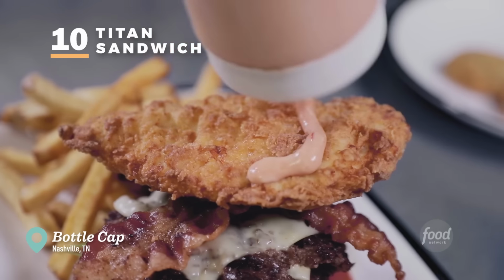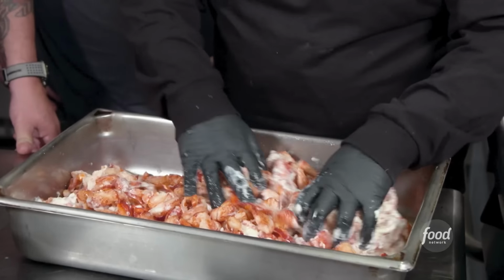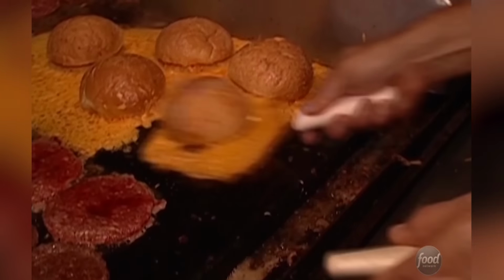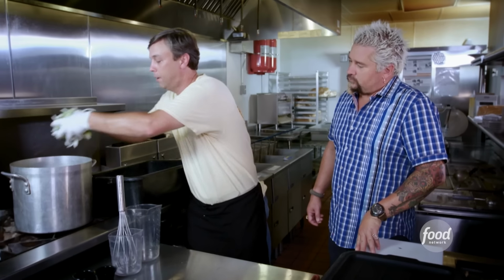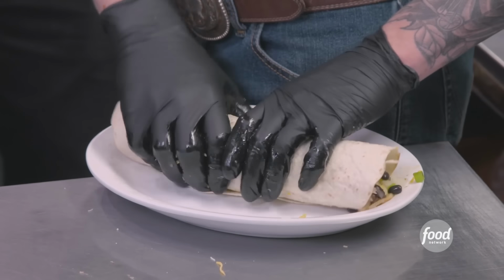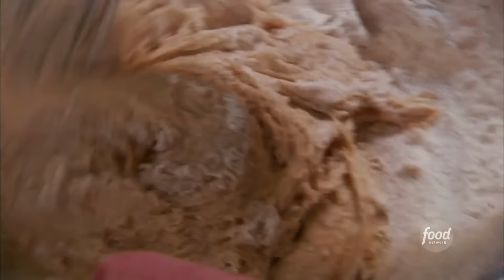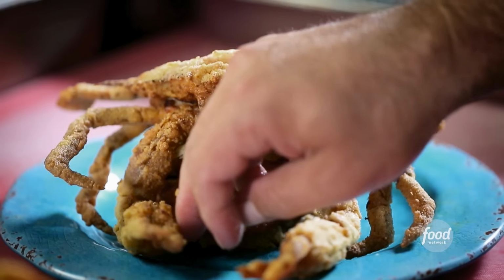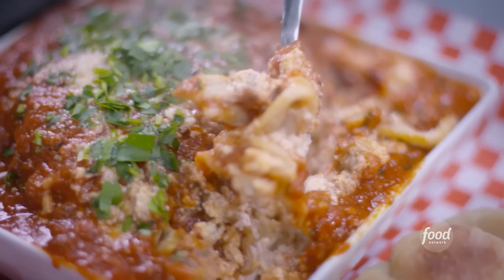Top 10 BIGGEST Foods in DDD History with Guy Fieri | Diners, Drive-Ins and Dives | Food Network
Giant meatballs, titan sandwiches, jumbo lasagnas — oh my! Hope you've got a big appetite, because we're checking out the most massive foods in DDD history!!

0:00 - Intro
0:05 - Titan Sandwich
3:27 - Massive Lobster Roll
5:24 - Big Pig Sandwich
7:27 - Squeeze Burger with a Cheese Skirt
11:51- Enormous Beef Ribs
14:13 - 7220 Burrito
17:35 - 10-ounce Meatball
20:01 - Giant Caramel Pecan Roll
23:21- Huge Seafood Totem Pole
26:05 - Jumbo Lasagna